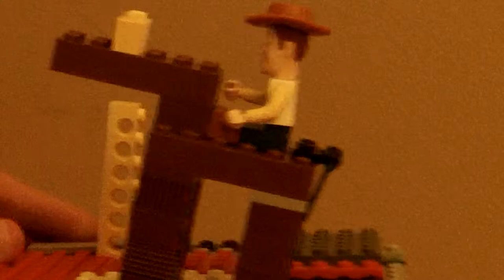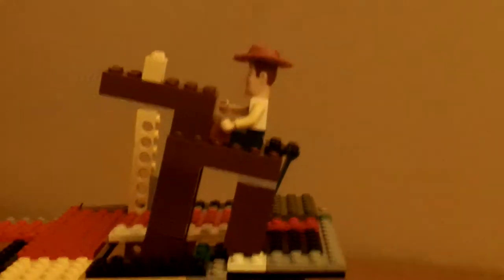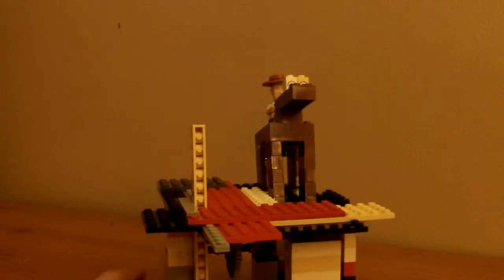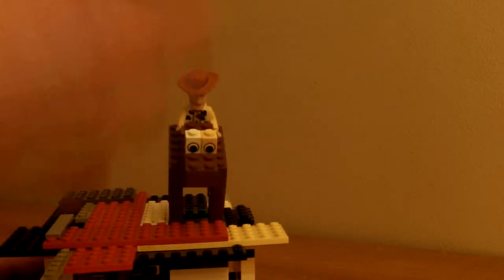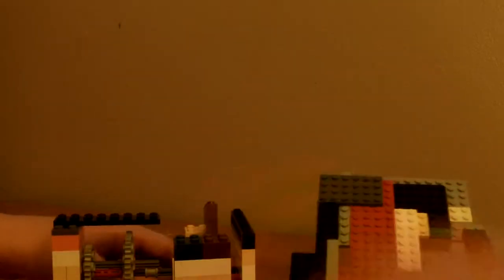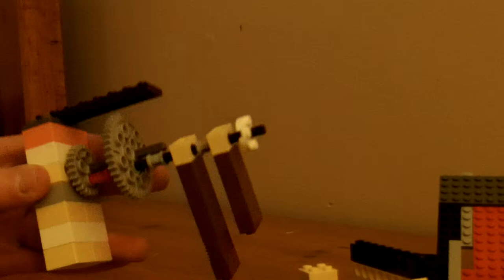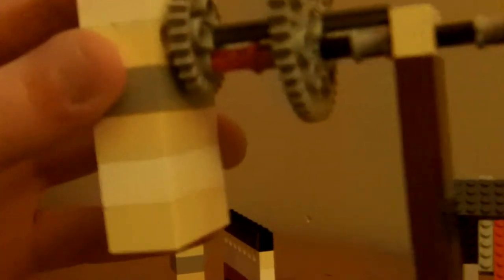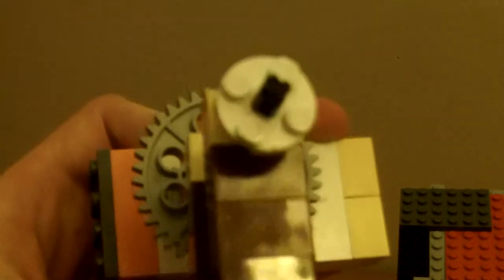LEGO- Working Horse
With this invention, you can make anything move such as a horse! it isn't only for horses though, you can make a bicycle rider, a surfer dude, and much more!